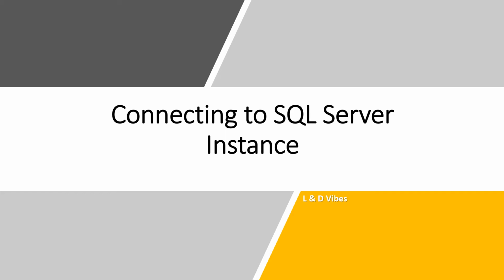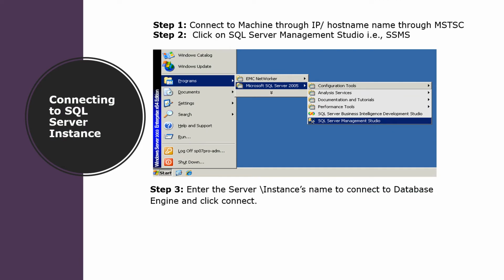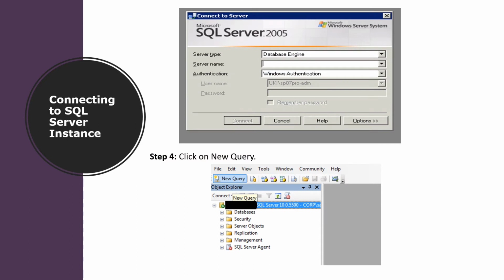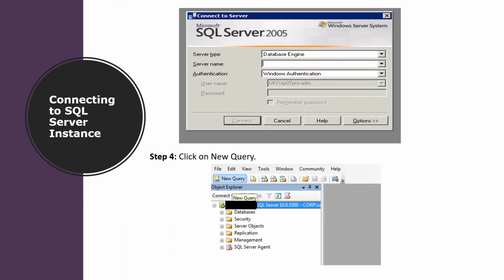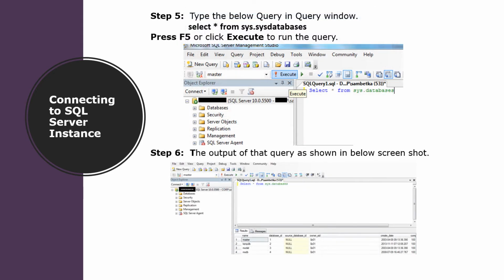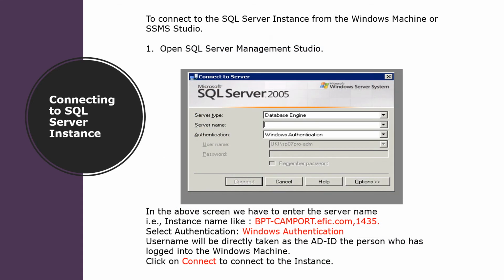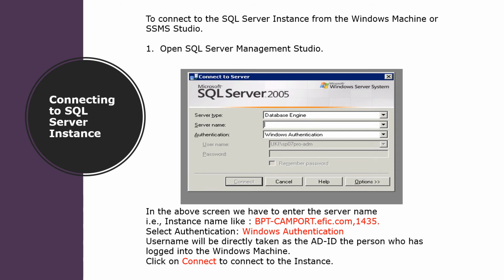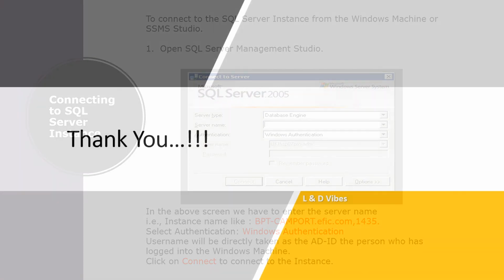Connecting to SQL Server Instance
Connecting to SQL Serve  - Instance Different way to connect to SQL Server Instance.